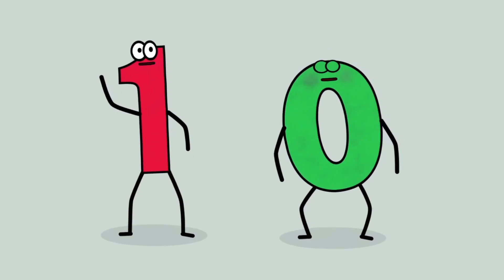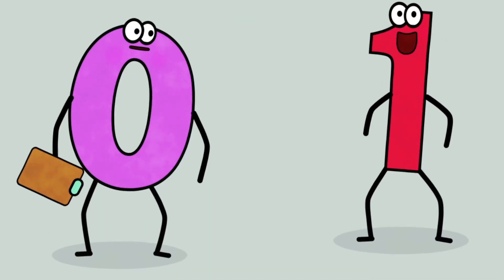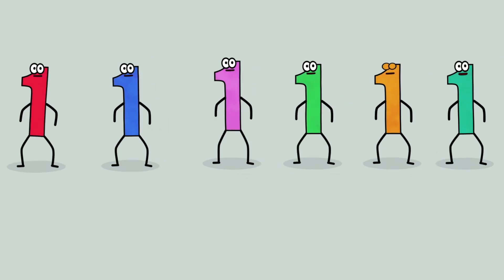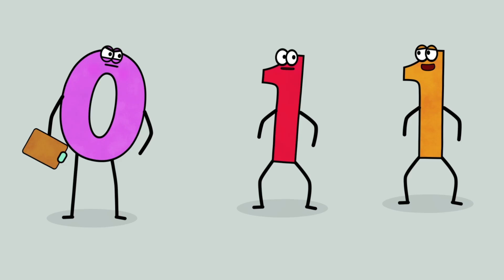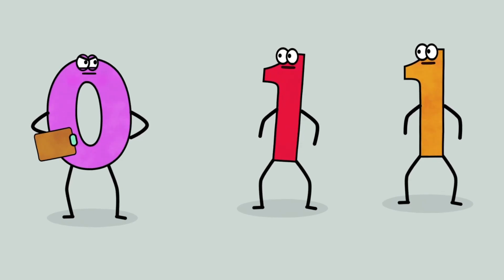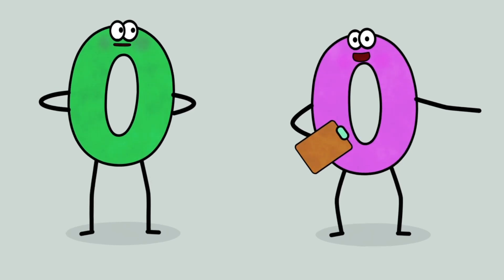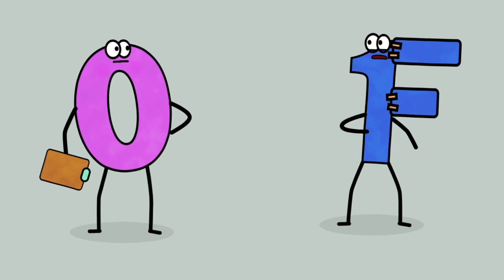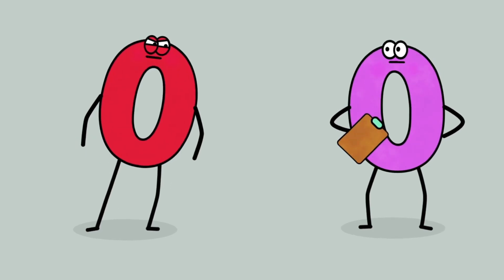How Binary Works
The first rule of the base two numeral system is that zeros and ones are exactly the same and a base two number composed of more ones than zeros is problematic.

It's true.

Google it.

Someone told me I'm supposed to link to social media even though I only tweet about once a month...